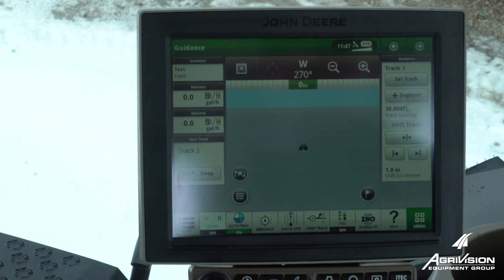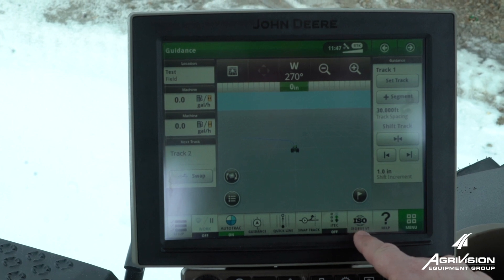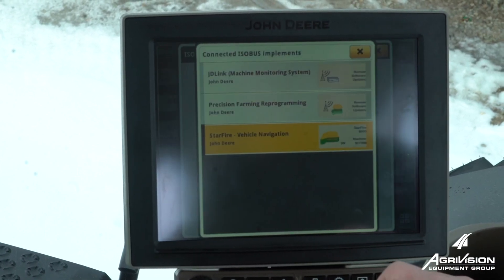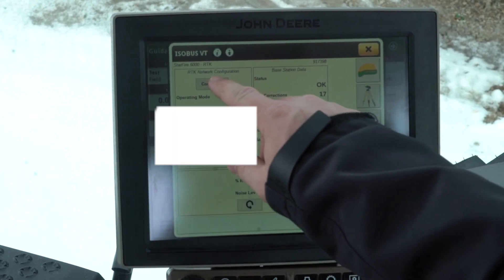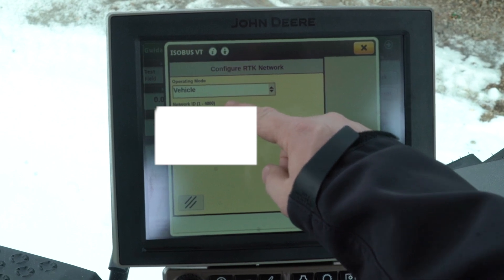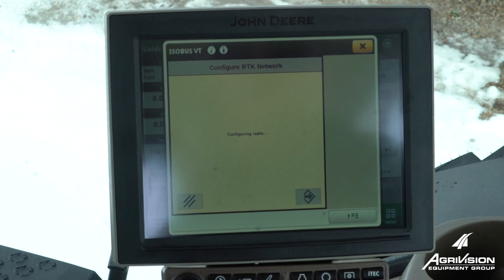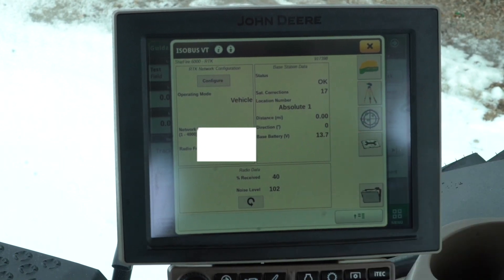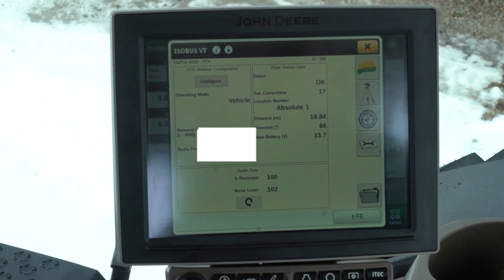AgriVision Equipment Changing RTK Towers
John Deere Gen4 RTK Towers StarFire